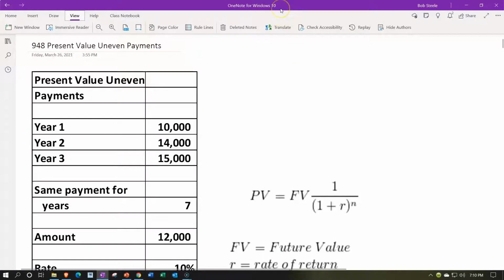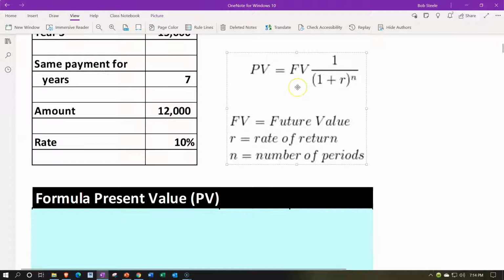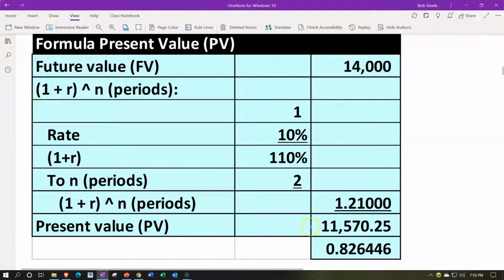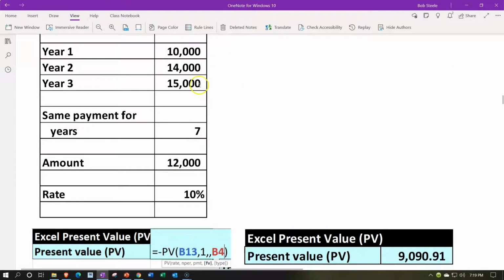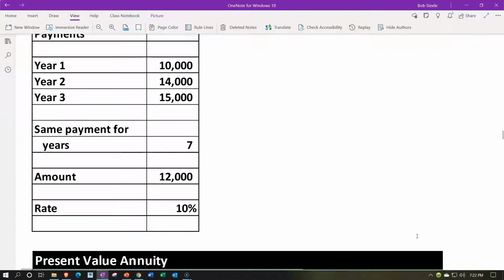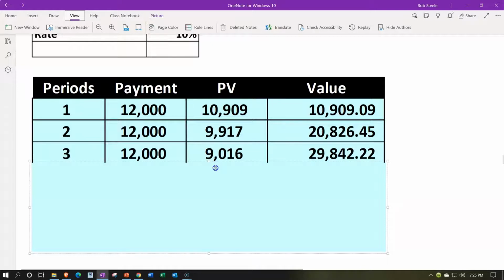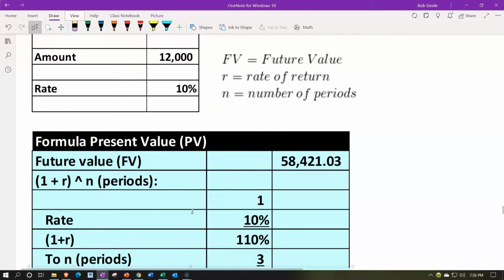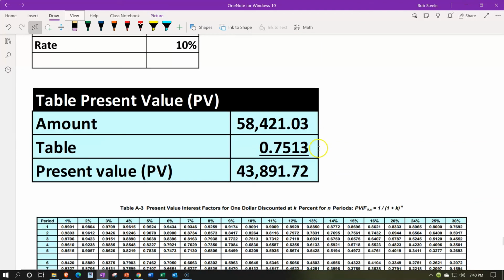Present Value Uneven Payments 948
Present Value Uneven Payments